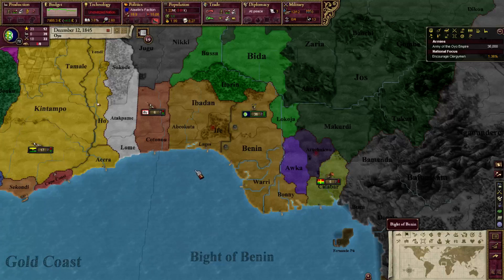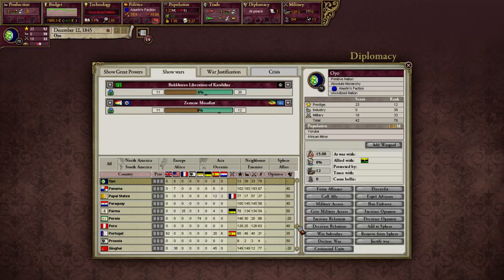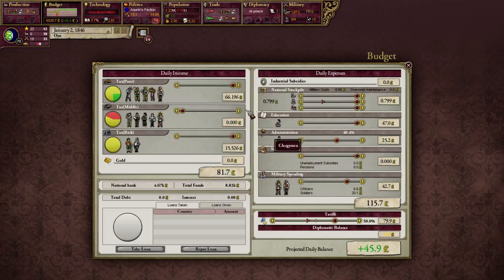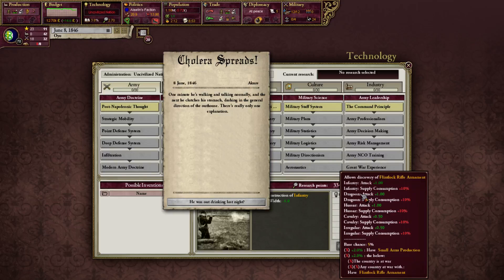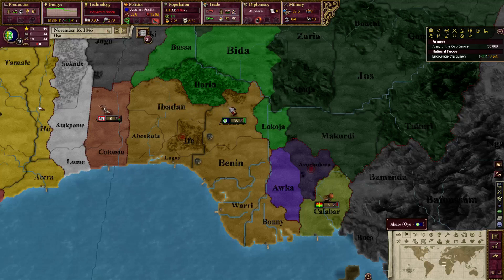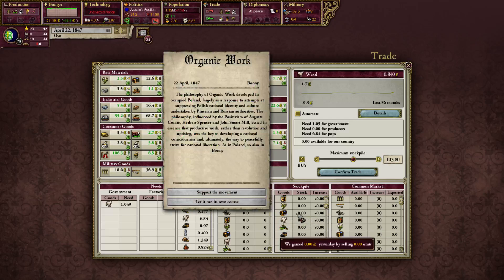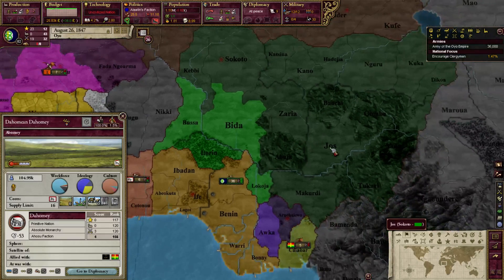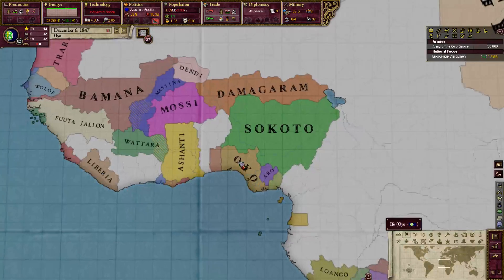Victoria 2 With New Nations Mod - Oyo Ep5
Playing Victoria 2 with the New Nations Mod and the West African nation of Oyo.
The goal is to become the strongest African Nation, and become a major player in world affairs. I might never become a Great Power, but i will at least attempt to become a secondary power.